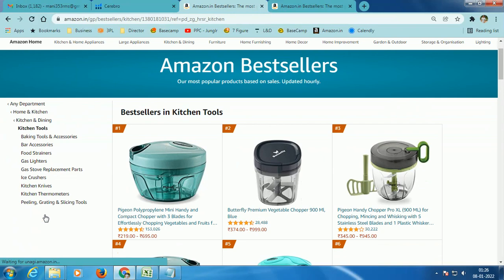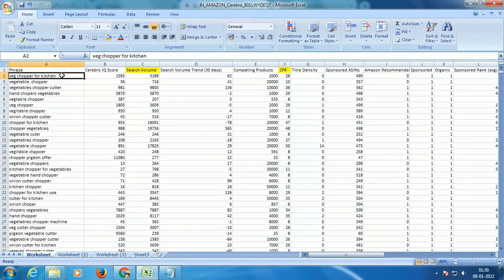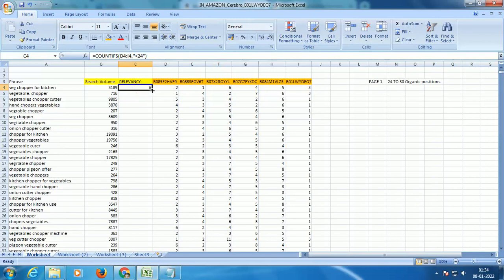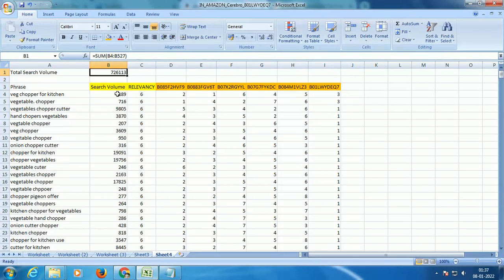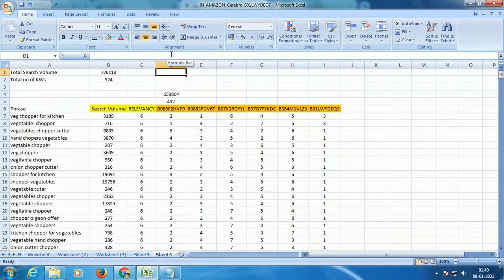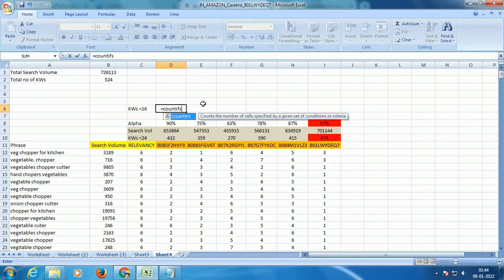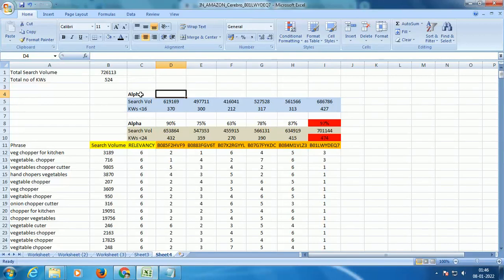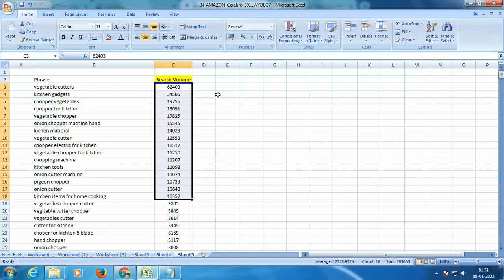Master Keywords Research using Helium10 | Amazon Labs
Introducing new sellers to the step-by-step standard operating procedure of keyword research using Helium10. We've done a deep drive of the actual keyword research process and this video lays the foundational knowledge to identify several keywords and leverage them for building effective product listings and managing PPC campaigns.